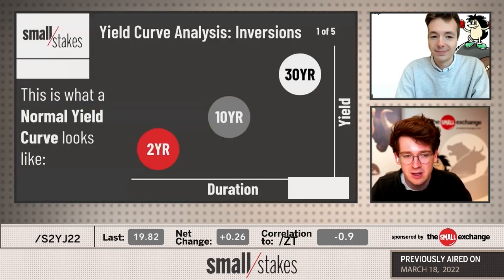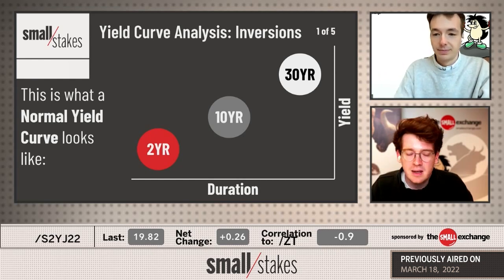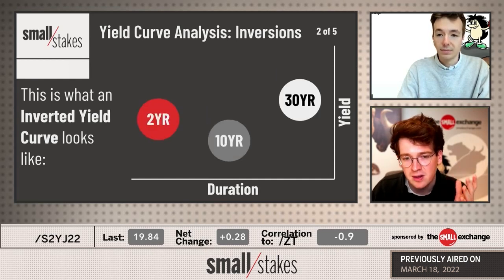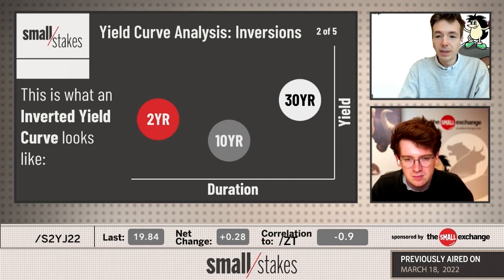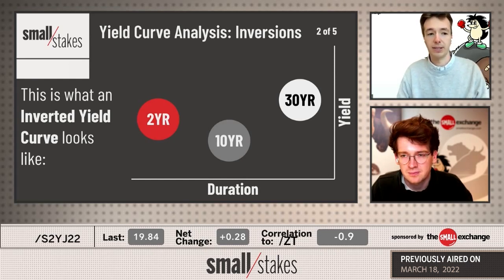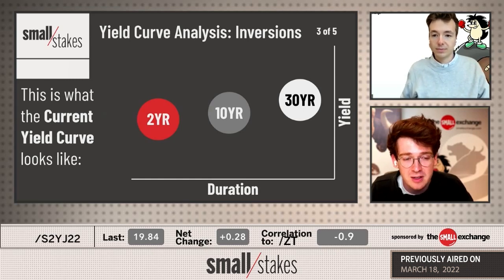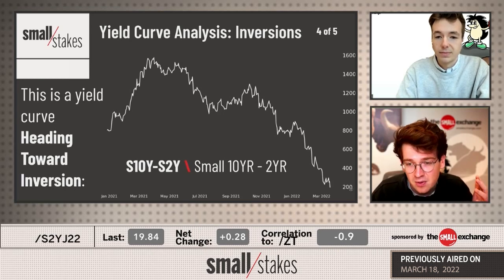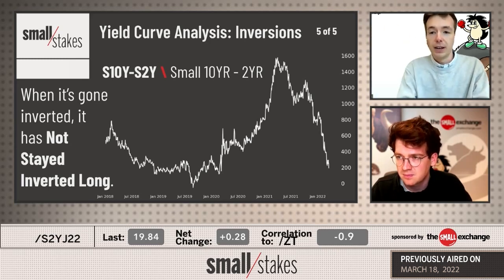Yield Curve Analysis: Inversions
Mikey and Frank show you what normal and inverted yield curves look like before going to the current US Treasury yield curve for some trade ideas based on historical information.

Inverted yield curves do not come alone very often, but the difference between 2 Year and 10 Year Treasury Yields is showing that an inversion could be near. Our experienced futures traders show you what an inverted yield curve looks like, and then they give you the tools to trade it based on whether you think yields will or won't go inverted. You can access any part of the US Treasury yield curve in a small, standard, and simple fashion using Small futures.

Contents:
0:05 Yield Curve Analysis: Inversions
0:20 This is a Normal Yield Curve
2:25 This is an Inverted Yield Curve
5:05 This is the Current Yield Curve
5:25 Is the Yield Curve Going Inverted?
6:00 Small 10YR - 2YR

Befuddled by interest rates? Our free Interest Rate Trading for Beginners guide can help!

Need a succinct guide to getting started with futures?

To access Small Exchange futures, you will need a futures trading account.  Choose a broker that fits your needs